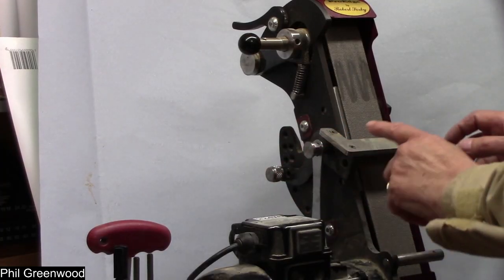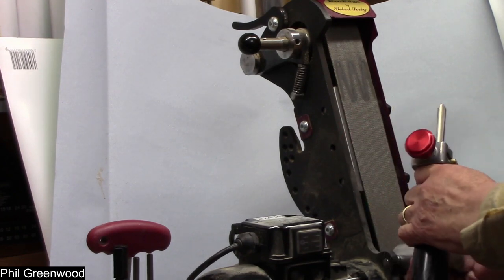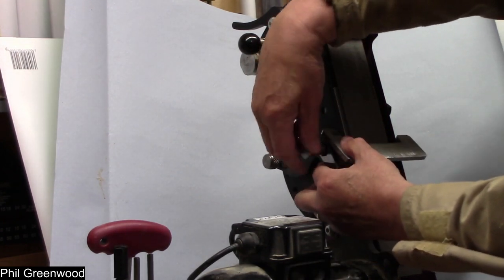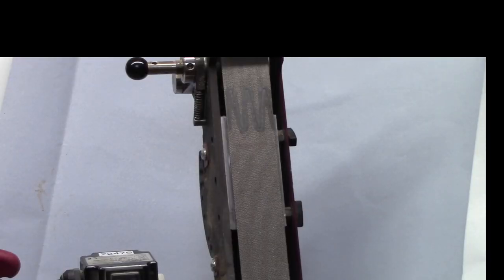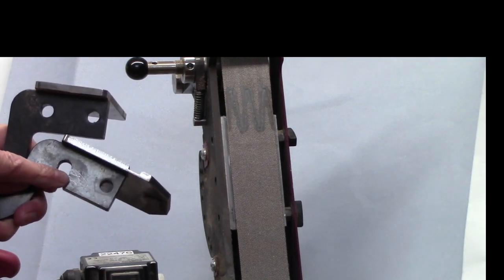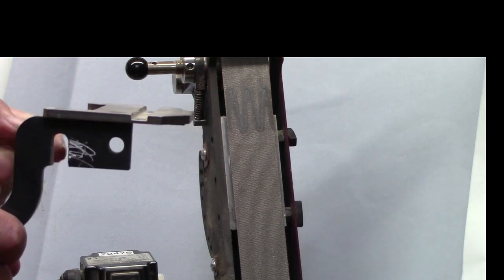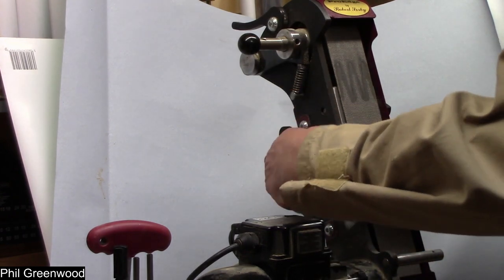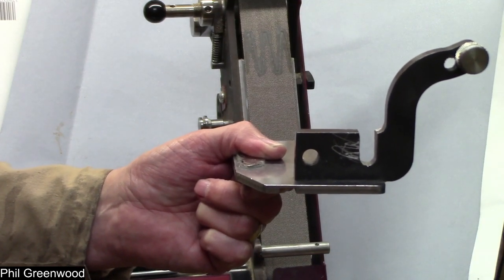Rober Sorby Proedge System - Simple upgrade to save time when changing the platform over.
Woodturning for all from those looking to start Wood Turning to more experienced turners.
How to, Tips, techniques, projects, and reviews on Woodturning equipment.
See how items are made on a wood lathe.
Woodturning is a fascinating craft! It uses a lathe to shape wood into objects like bowls, vases, and even intricate sculptures. The process can be quite therapeutic and allows for a lot of creativity.

I have been a woodturner for over 36 years and have run my own woodturning business for over 25 years. I have demonstrated at clubs in the UK and USA. Over 60 articles published in GMC Woodturning Magazine
If you would like to learn or solve a problem, I run the online course from 30 minutes to longer. Most problems can be solved easily.

My book on woodturning. This is an equipment guide and how to use each tool and a few projects.

Woodturning projects and techniques are a great way to add a unique and interesting touch to a variety of projects. Woodturning is the process of shaping and cutting wood using a lathe, a machine that rotates a piece of wood while a cutter or other tool shapes it. Woodturners use a range of tools and techniques to create beautiful and unique pieces of woodwork, from furniture legs and table tops to pens, bowls, and platters. Woodturning requires a steady hand and a good eye, but with a little practice, it can be mastered by anyone. Common woodturning tools include chisels, gouges, parting tools, scrapers, and skew chisels. Depending on the project, a wide variety of other tools can be used, such as drill bits, sandpaper, and finishing tools. Different woods require different techniques and tools, and woodturners must be aware of these variations to ensure the best results. In addition to tools, woodturners also use a variety of wood finishes to give their projects a unique look and feel. Finishes can be either clear or coloured, and range from waxes and oils and lacquers. The finish used can affect the look and feel of the project, so woodturners must choose their finishes with care. Woodturning projects and techniques can be both rewarding and challenging. With practice, anyone can learn the basic techniques and create beautiful wood pieces.

00:00 Introduction
00:29 Why update
01:41 How I modified